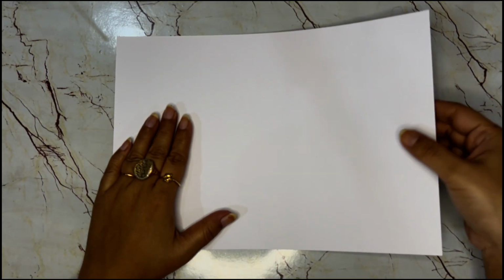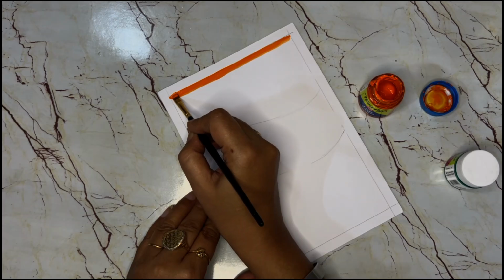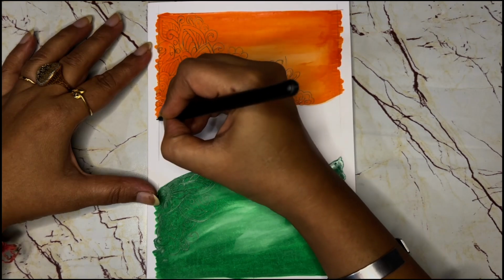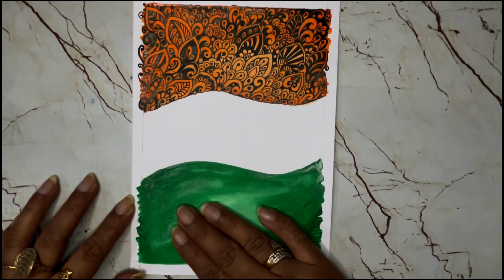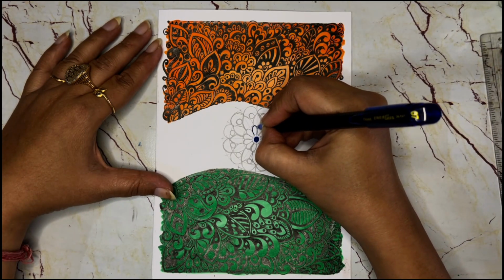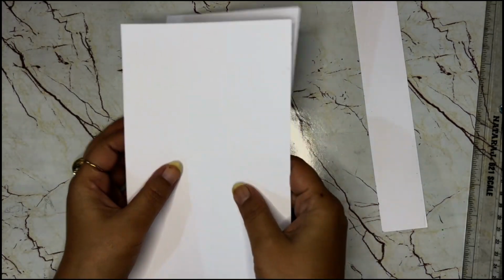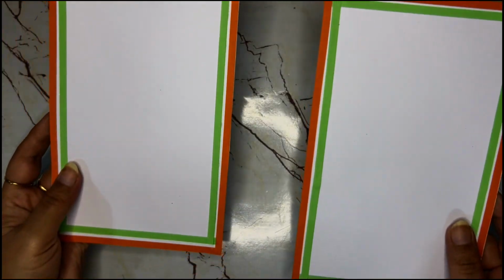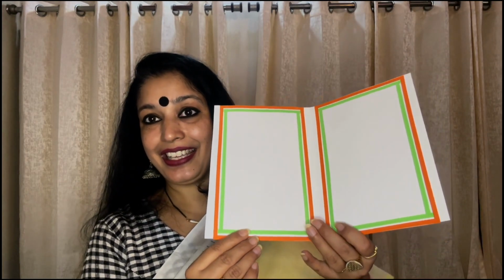DIY- Independence Day Card making ideas |How to make Independence Day special greeting card handmade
How to make handmade INDEPENDENCE DAY greeting/invitation card at home with easily available material.